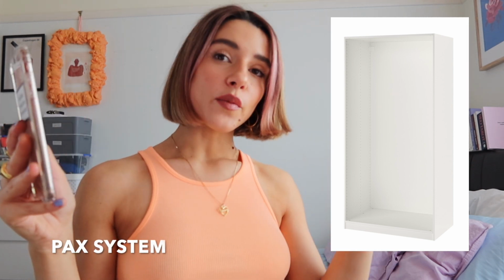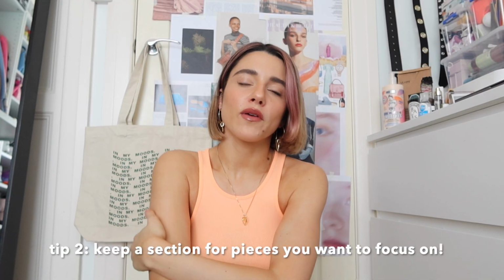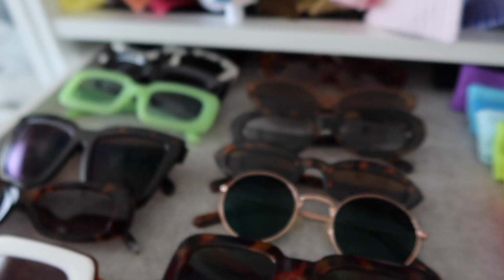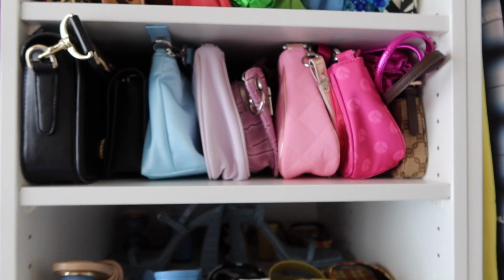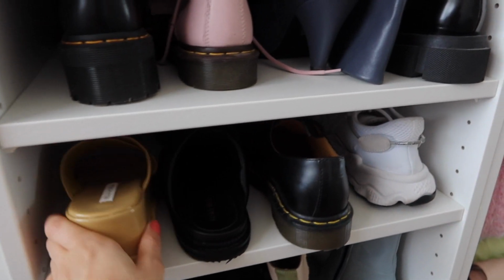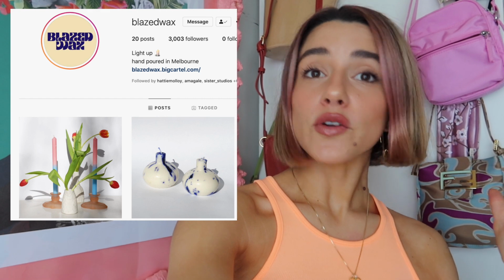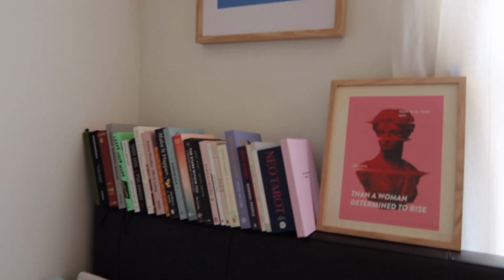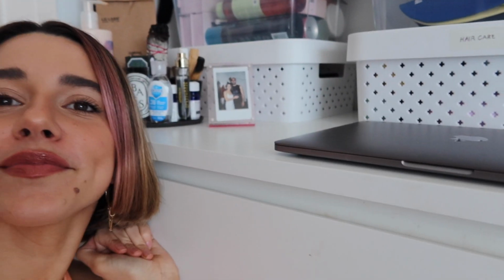CLOSET / ROOM TOUR!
ft. organisational tips and tricks, have linked all products below!

IKEA PAX WARDROBE SYSTEM:
RAIL:
MESH BASKET:
PULL OUT TRAY:
GLASS SHELF:
SHELF:
PAX WARDROBE FRAM 100X58X201:
PAX WARDROBE FRAME 50X58X201:
KULLEN CHEST OF DRAWERS:
KALLAX SHELVING UNIT:
PULL OUT SHOE SHELF:
PULL OUT TRAY WITH INSERT

OTHER ITEMS:
Acrylic nail shelf:

Acrylic 6 slot pure organiser:

Acrylic Shelf Divider:

Belt Organiser:

Acrylic Sunglasses display:

Hangiong sunglasses display:

Boot shapers:

Command Adhesive Wall Hooks: